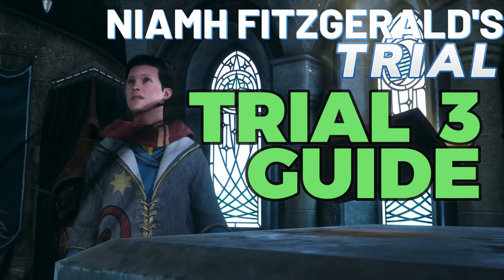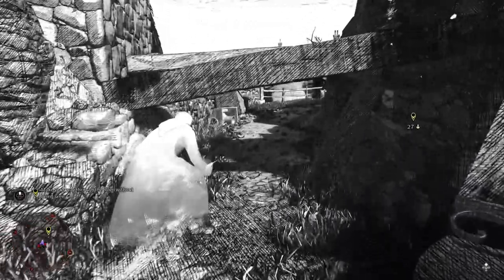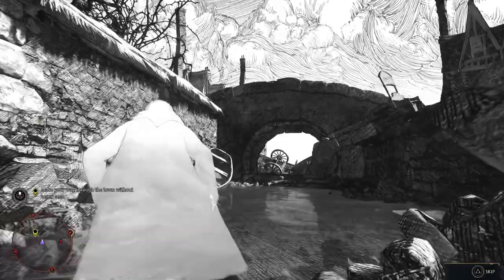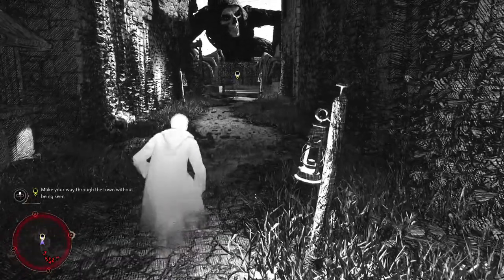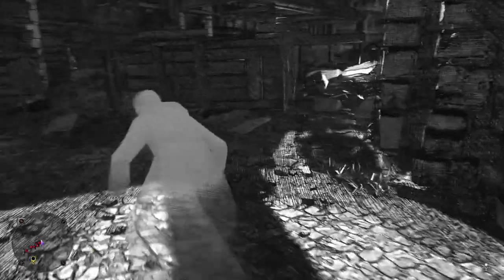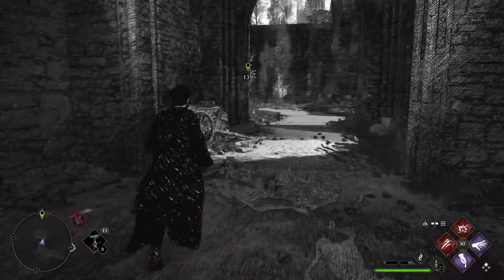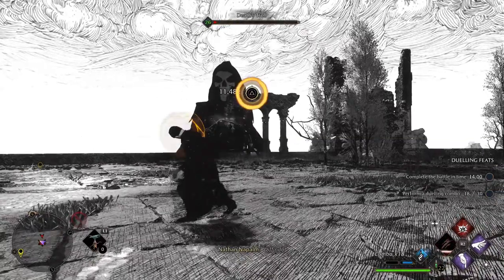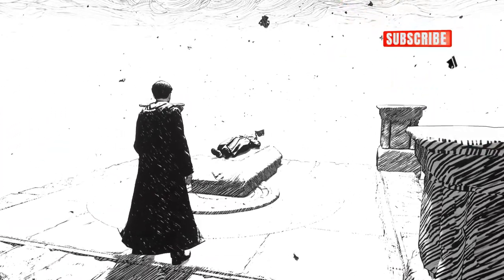Hogwarts Legacy : Trial 3 Guide : Niamh Fitzgerald's Trial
Welcome to our step by step guide and walkthrough for the Niamh Fitzgerlad's Trial ( Trial 3 ) in the highly anticipated game Hogwarts Legacy! In this video, we'll take you through every step you need to know to get through this challenging quest and dungeon with ease.

Niamh Fitzgerald's Trial is a challenging and exciting part of the game that will test your skills and knowledge as a wizard. You will need to use your stealth, spells, and wits to overcome the obstacles and puzzles that stand between you and success. Our guide will help you understand the layout of the trial, where to find the items you need, and how to sneak past and defeat the enemies that you encounter along the way.

We'll guide you through each section of the trial, highlighting important landmarks, items, and secrets. Along the way, we'll provide tips and tricks on how to use your spells and potions to defeat your enemies and solve the puzzles you'll encounter.

Whether you're a seasoned wizard or a newcomer to the world of Hogwarts Legacy, our guide will give you the information you need to get through Niamh Fitzgerald's Trial with confidence. So sit back, grab your wand, and get ready for an exciting adventure through this thrilling quest.

Hogwarts Legacy Guide for Niamh Fitzgerald's Trial which is the third Trial Trial #3 in Hogwarts Legacy. This is a quick and easy guide to get you through the fights, the boss and the puzzles and riddles in the Niamh Fitzgerald Trial. This is Trial 3 in Hogwarts Legacy and it steps up a notch in the terms of the stealth and tests your meddle. If you are stuck in the Niamh Fitzgerald Trial for Hogwarts Legacy, do not fear, this guide will get you through it! Enjoy!